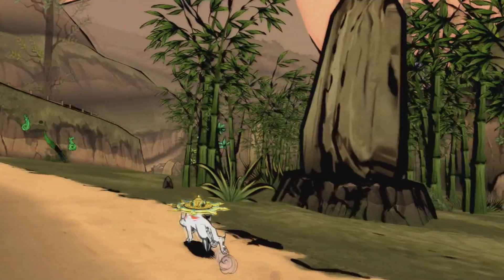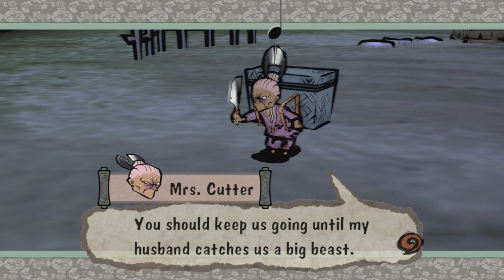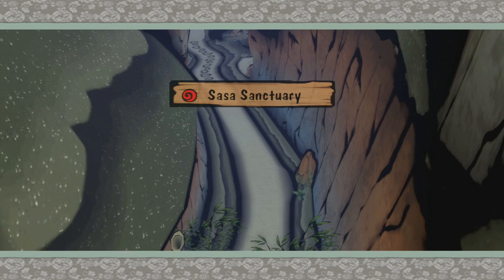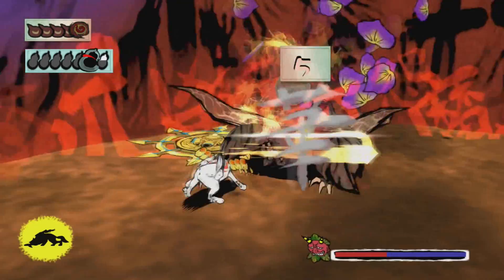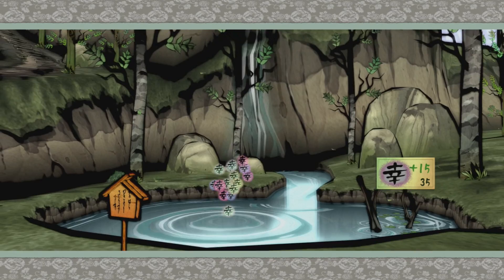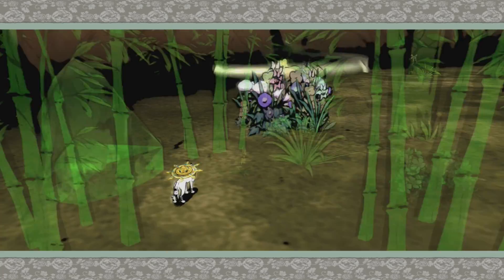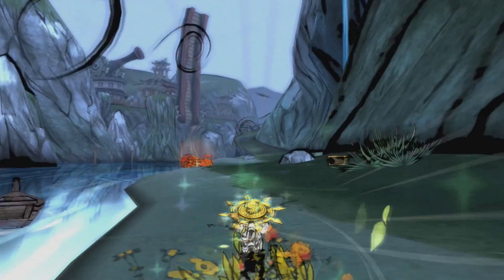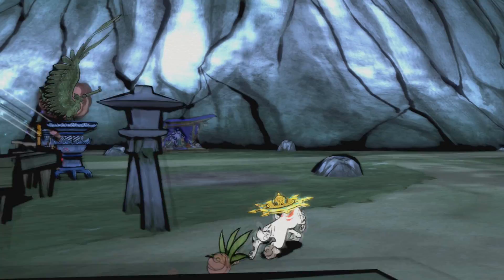Okami HD (Blind) - Part 15 - Big Daddy Jamba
Nothing could've prepared me for that name.